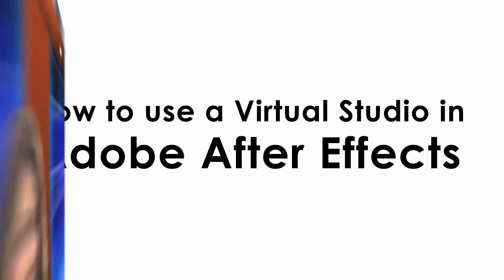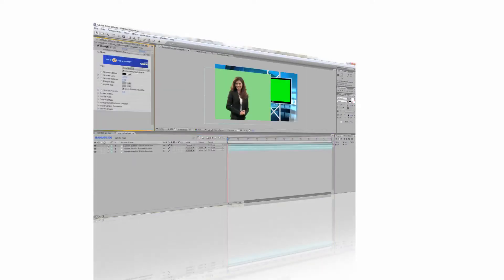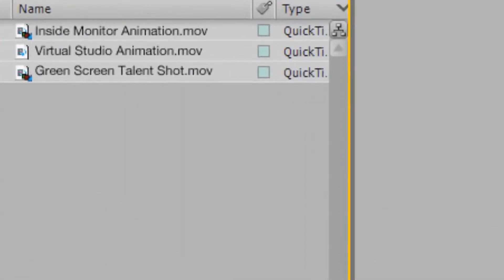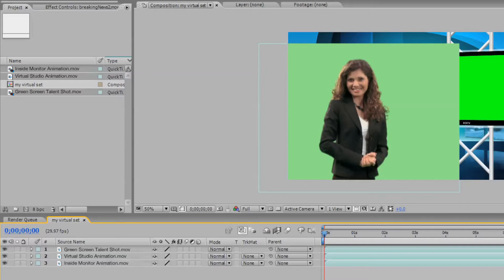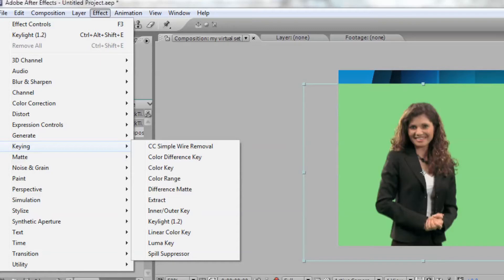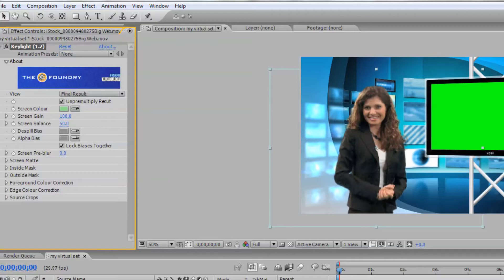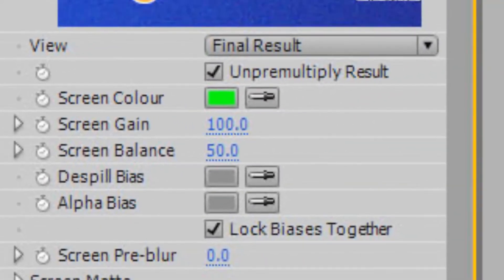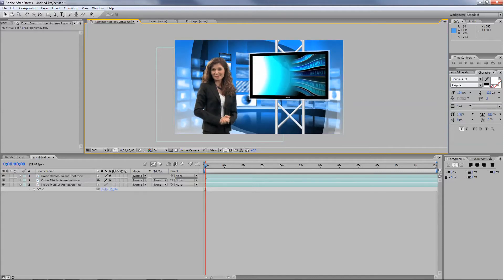How to use a virtual set in after effects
This tutorial goes through the process of setting up a virtual studio for your chroma key or green screen footage.

This tutorial is for after effects, but the techniques used could be used in any number of editing suites that allow for green screen removal.